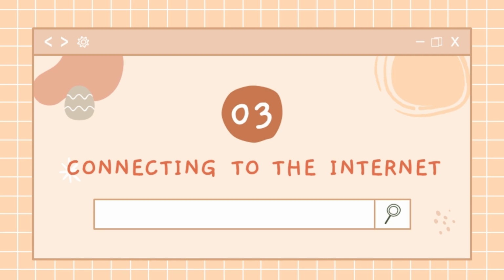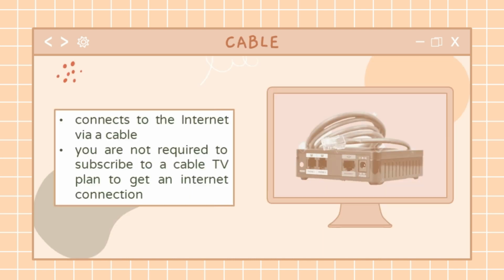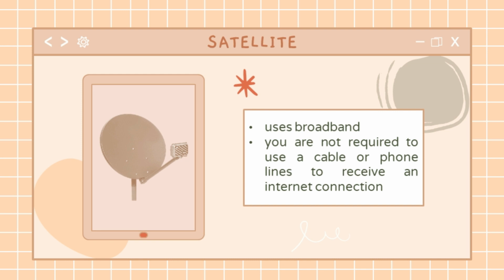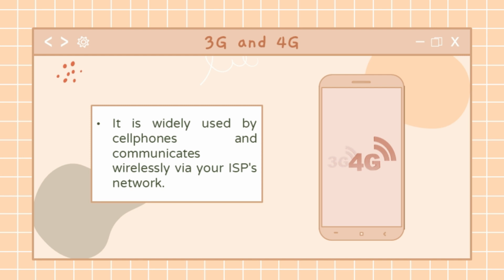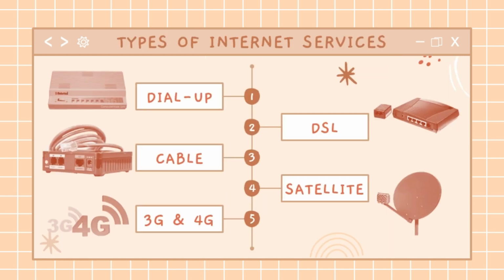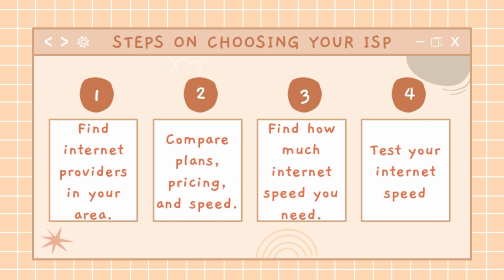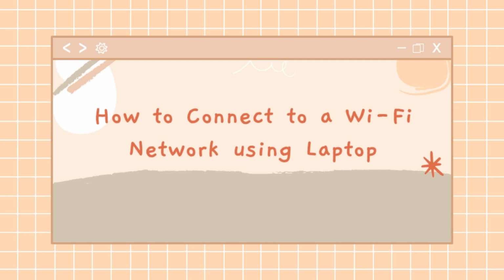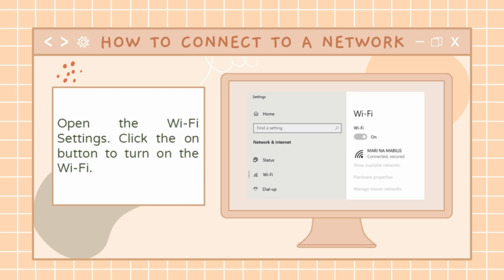LESSON 3 - CONNECTING TO THE INTERNET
PREPARED BY: GROUP 9 (BSCE - 1B)

- Aljon Kyle Fernandez
- Marie Crist Conmigo
- River John Obias